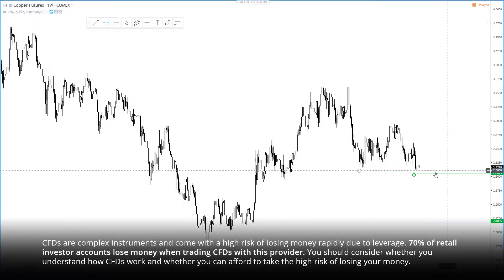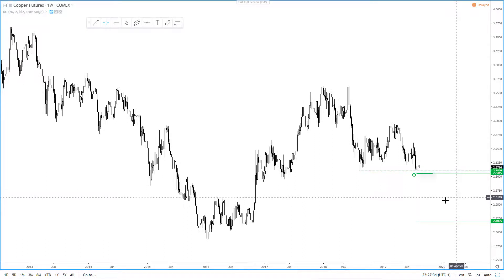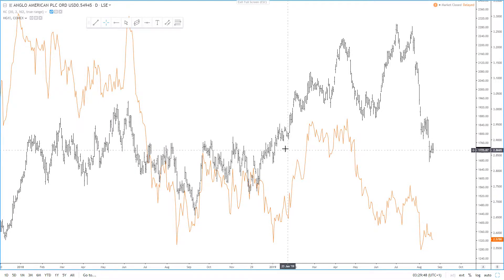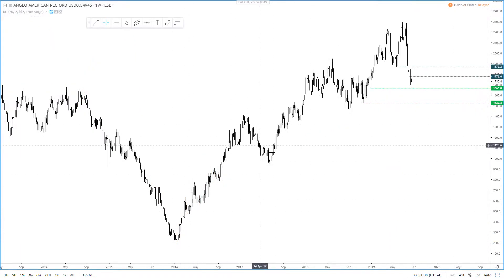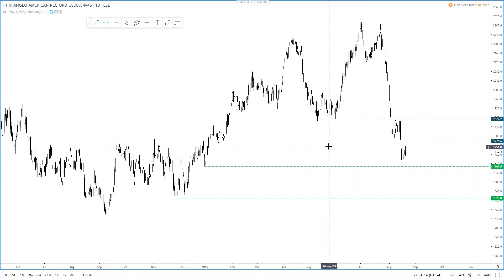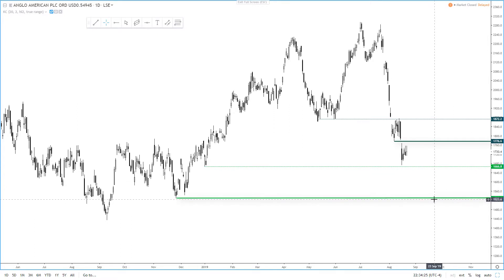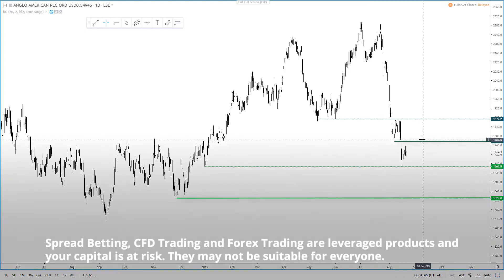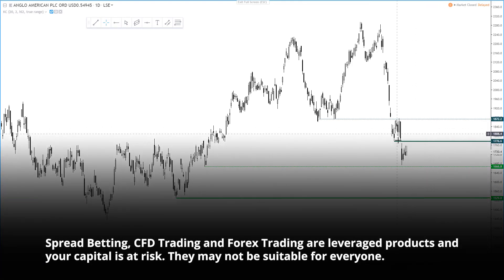Copper's H&S Top Doesn't Bode Well For Miners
Copper prices are considering a break down from a multi-month head and shoulders top. And if it does, it could sink copper minders with it. Matt Simpson takes a technical look.